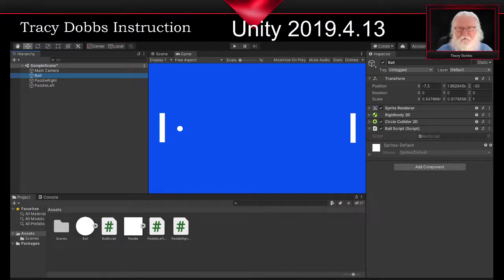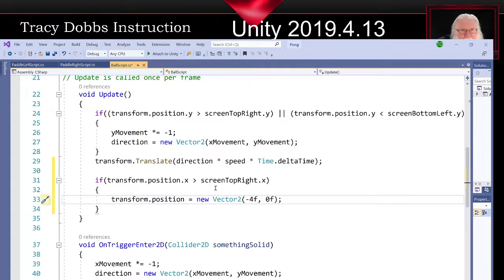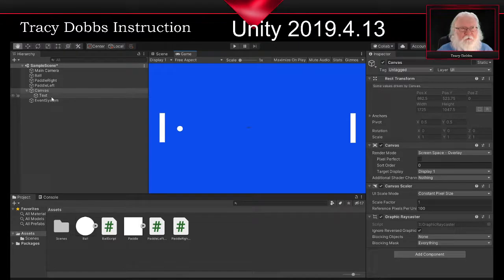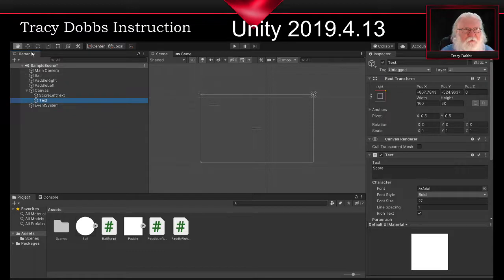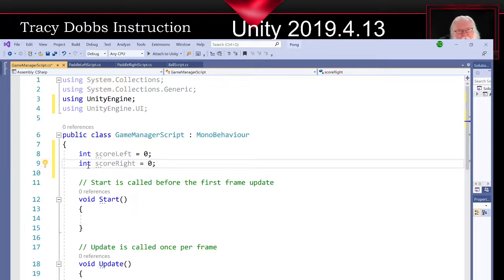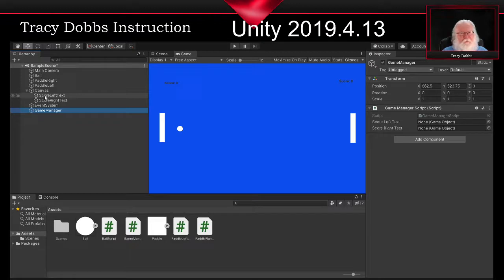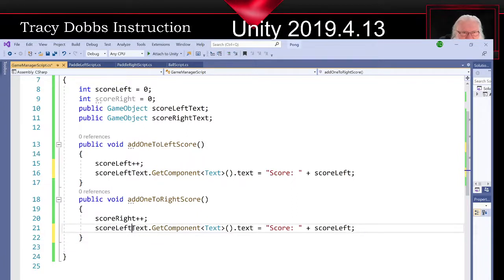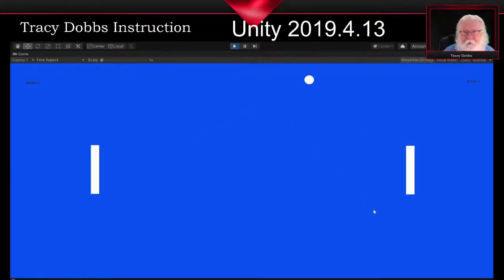UnityPongPart2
This video assumes you have watched the videos UnityPongPart1A and UnityPongPart1B. This video picks up where UnityPongPart1B left off.